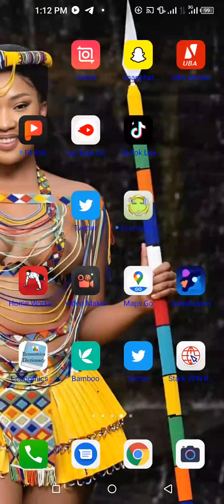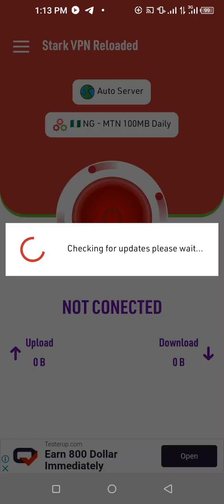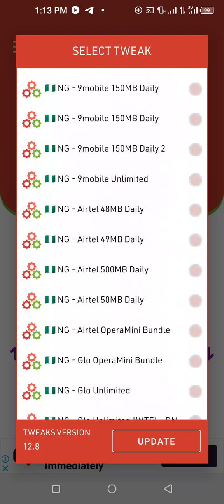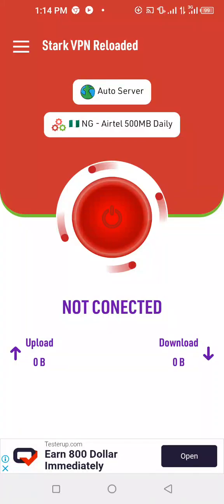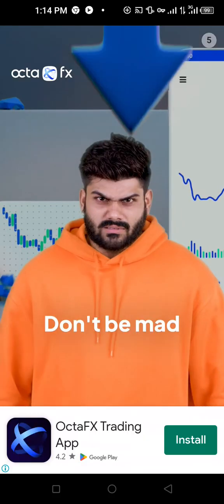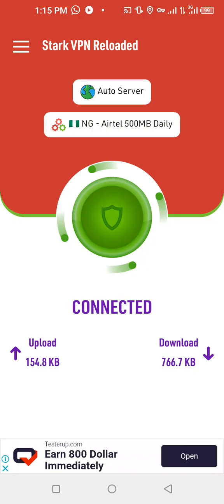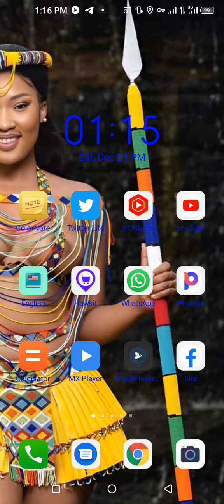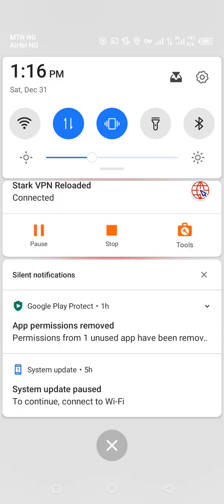How to get Airtel free unlimited data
This video will show you tricks that will allow you to use the internet connection for free.